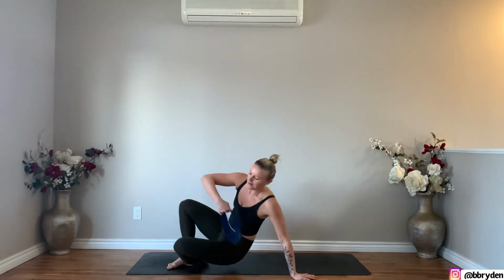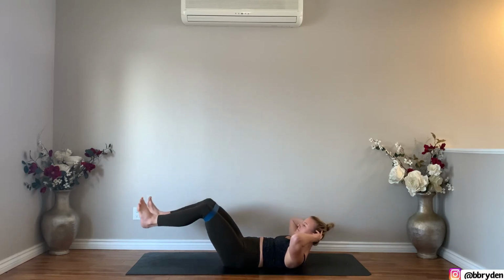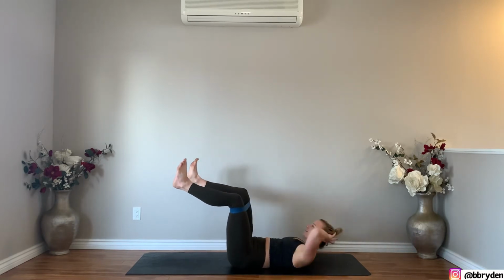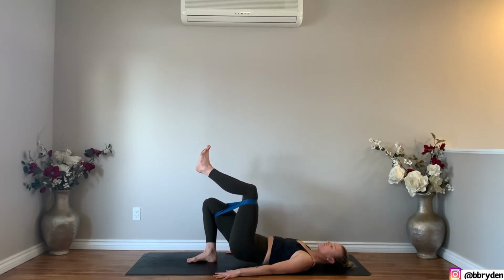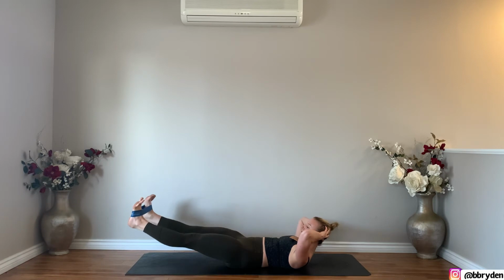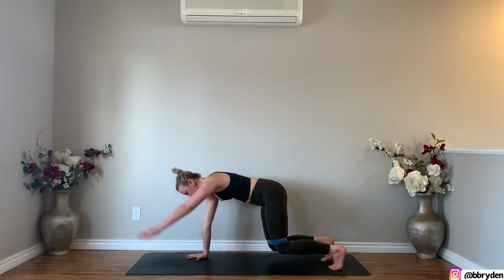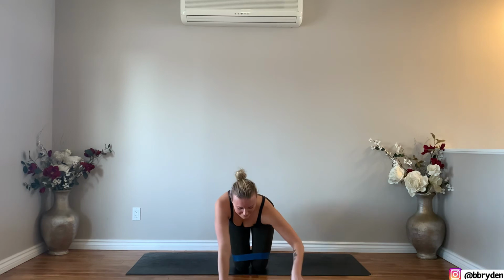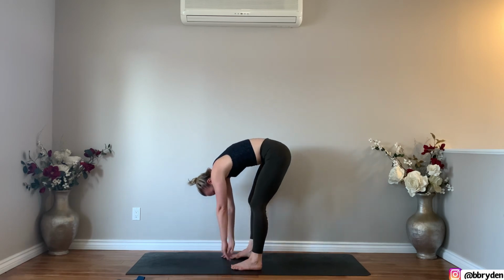13 min RESISTANCE BAND CORE & BOOTY at home workout with Brittany Bryden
You will need a mini resistance band for this 13-minute core and booty class. So Grab your band and lets go!

Join me for LIVE classes each week

B xo

Brittany Bryden recommends that you consult your physician regarding the applicability of any recommendations and follow all safety instructions before beginning any exercise program. When participating in any exercise or exercise program, there is the possibility of physical injury. If you engage in this exercise or exercise program, you agree that you do so at your own risk, are voluntarily participating in these activities, assume all risk of injury to yourself.